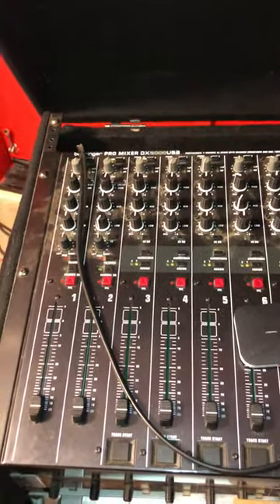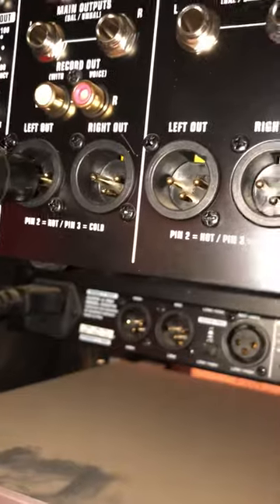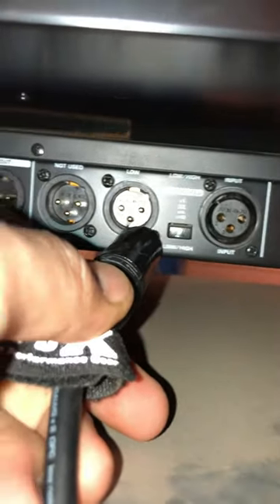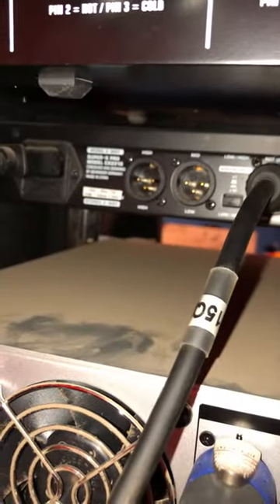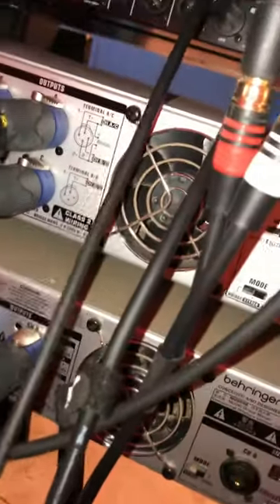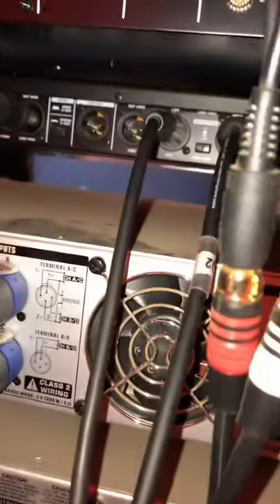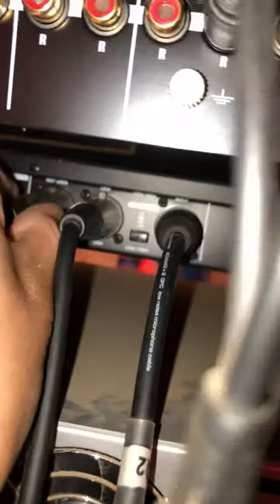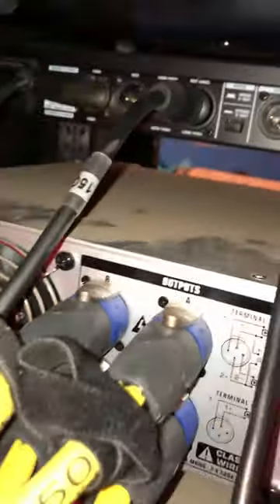How to connect amp to crossover and amps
In this video i show u how to connect a mixer to a crossover and to your amplifiers using two amps